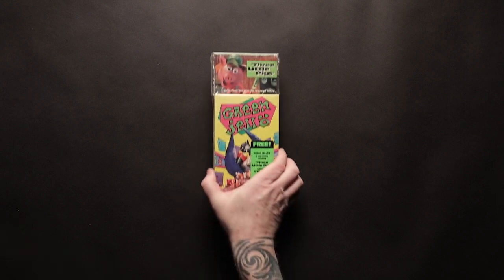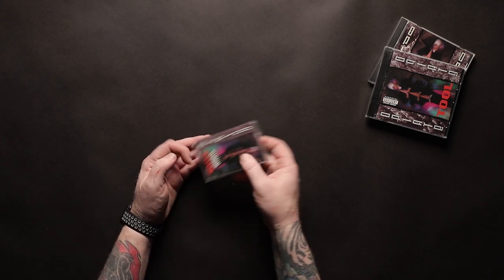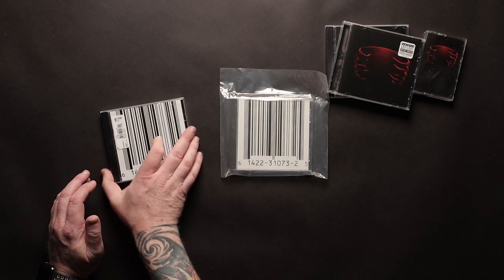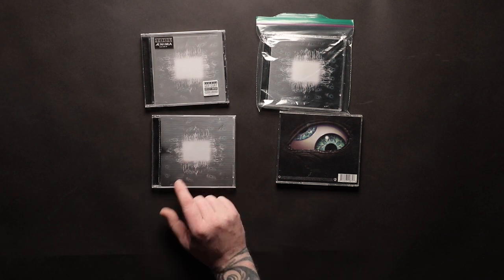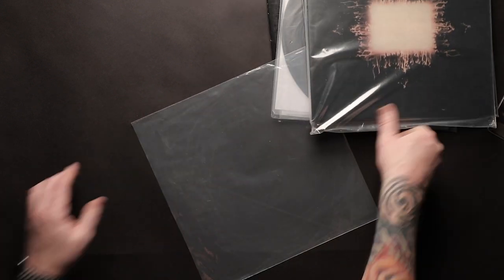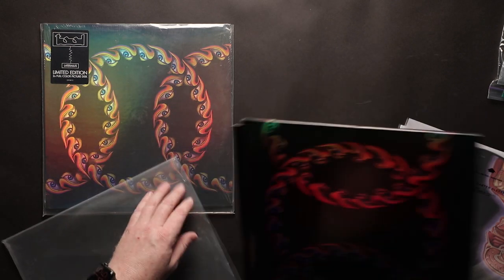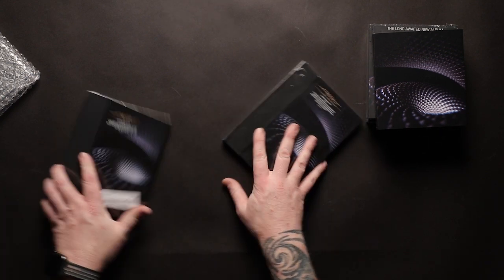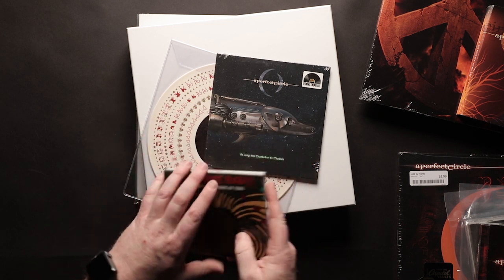Tool | Music Collection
Quick look at my collection of TOOL related music, CD, vinyl, cassettes spanning the last 28 years.